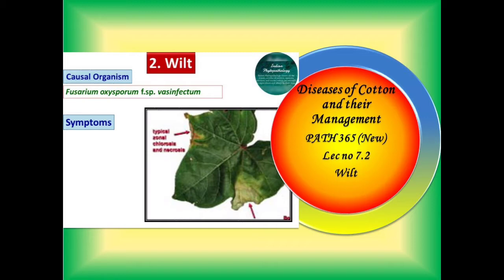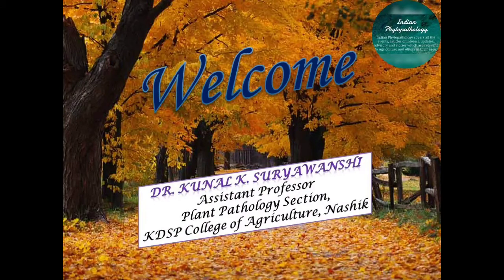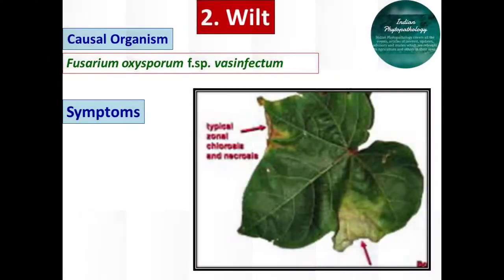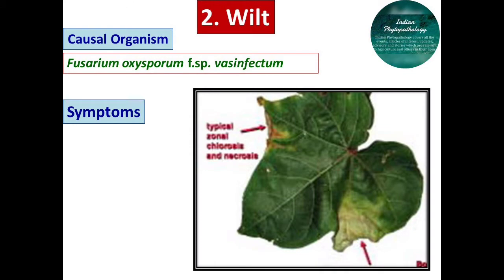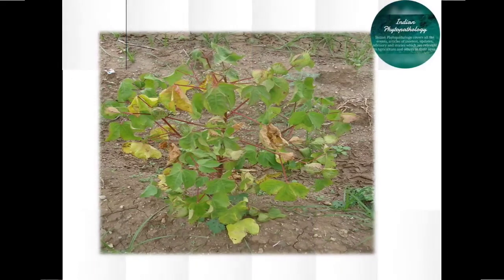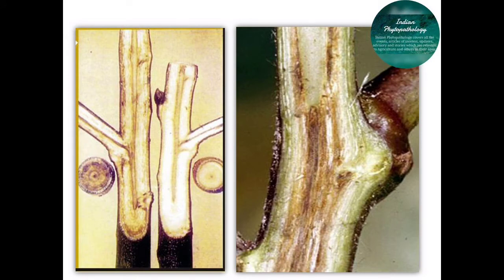24 PATH 365 (New) Lec no 7.2 Cotton_Wilt